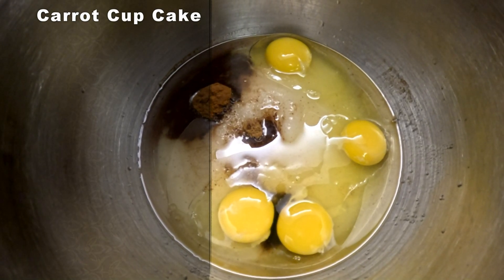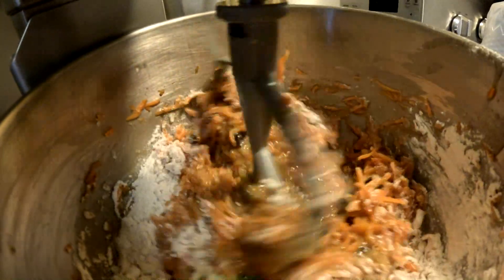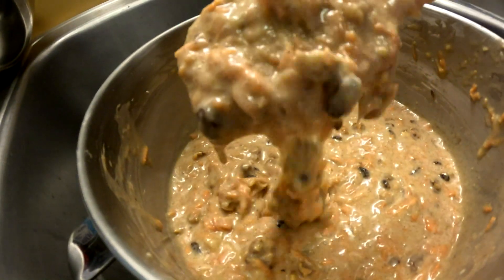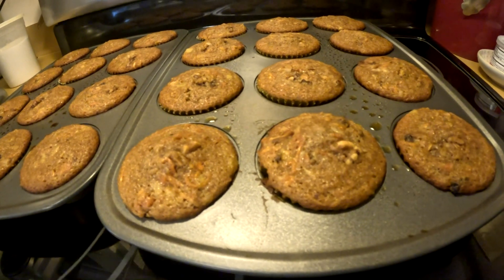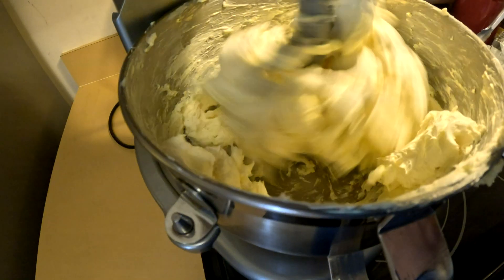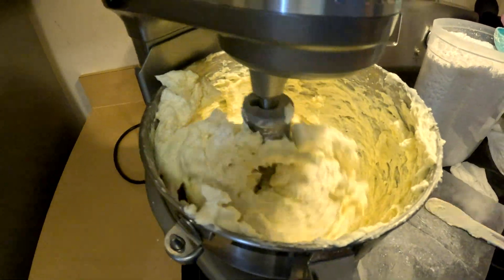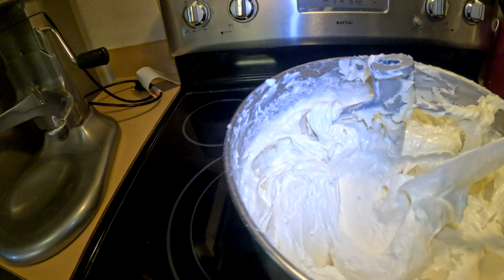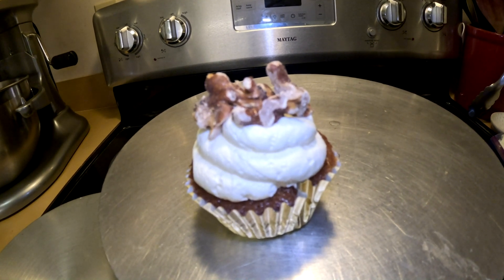Moist, delicious, easy carrot cupcake from scratch. Shredding your own carrots is very important.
My goal is to help anyone who wants to bake well the first time around. I give you all my secrets and tips on making it right the first time around. The key to having a moist cake is oil base and shredding your own carrots on top of not overbaking your cup cakes. Cream cheese frosting is the icing on the cake. Real butter and cream cheese with pure vanilla extract is so important in baking. Also toasting  your nuts before adding to the batter will give your cupcake more depth. Enjoy!

carrot cake or cup cakes
4 lg eggs
2 cup sugar
1 1/2 cup oil
1/2 tsp salt
2 paks of lemon and orange powder
2 tsp vanilla
2 tsp butternut
1 tsp almond extract
3 tsp cinnamon
1/2 tsp nutmeg
1/2 cup crushed pineapples
1/2 cup raisins
2 cups shredded carrots
1/4 cup shredded coconuts
1 1/2 cup toasted walnuts
2 cups all purpose flour
2 tsp baking powder
1 tsp baking soda

bake in preheated oven 350F for 13-15 min.
makes 27 cup cakes